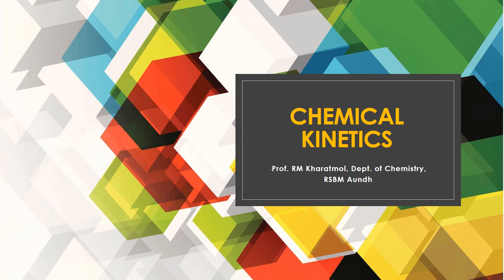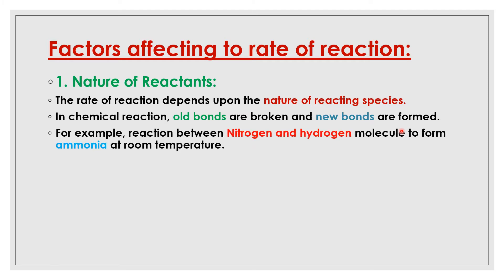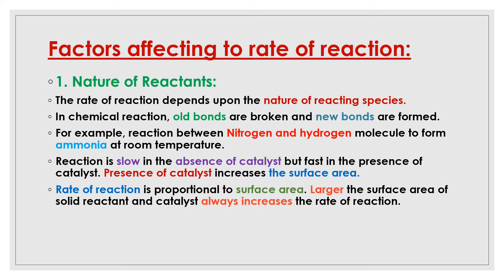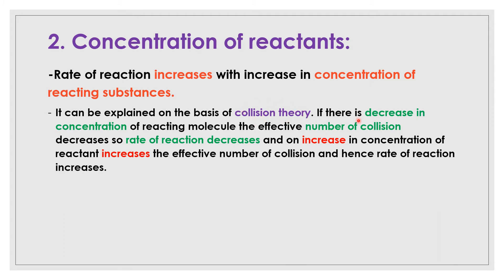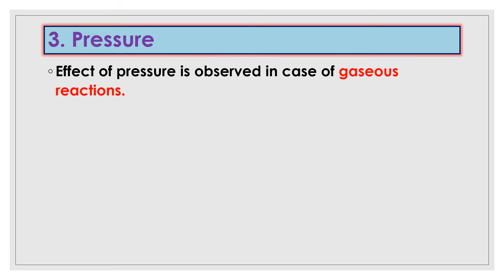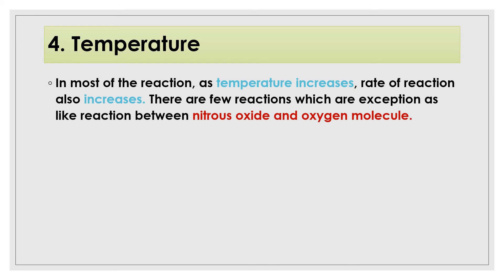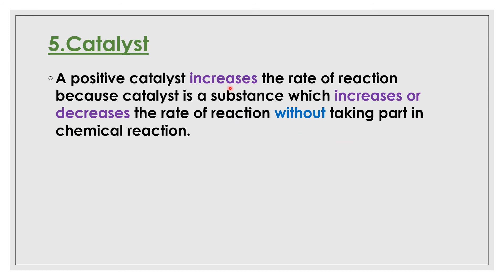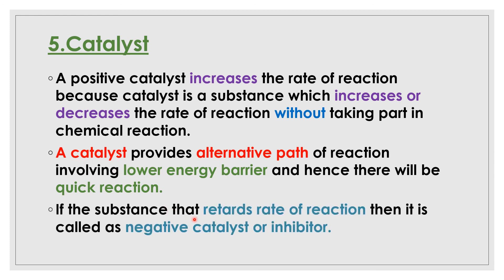L 02 CHEMICAL KINETICS - B.SC. PART-I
factors affecting to rate of reaction